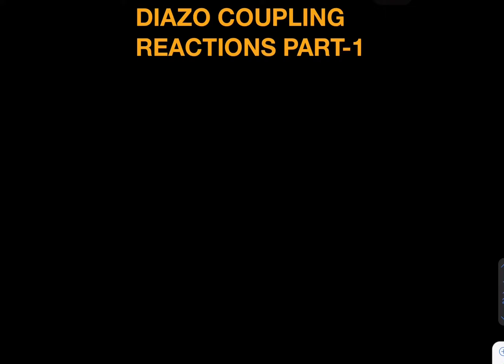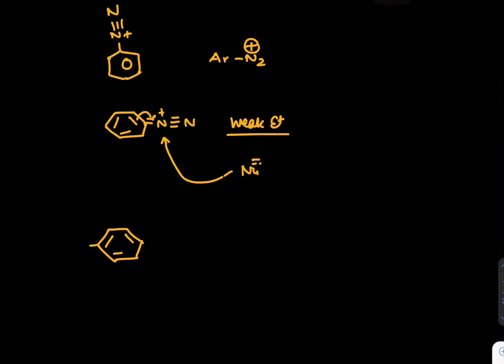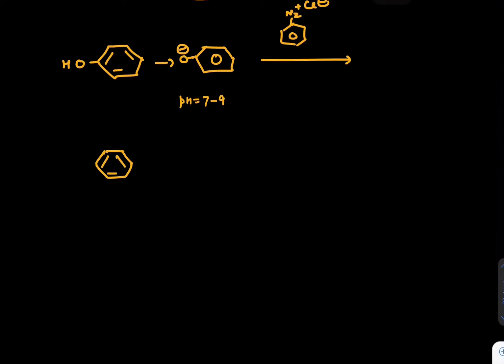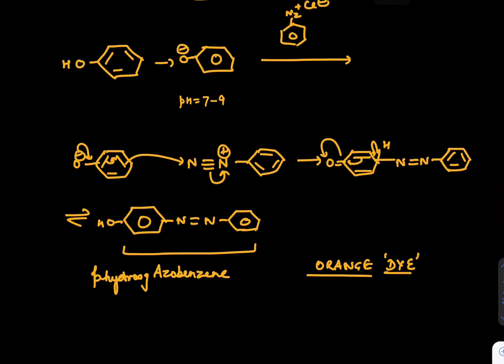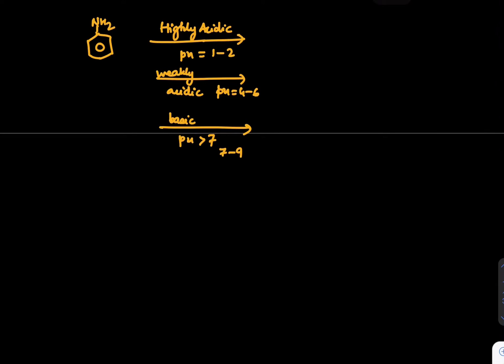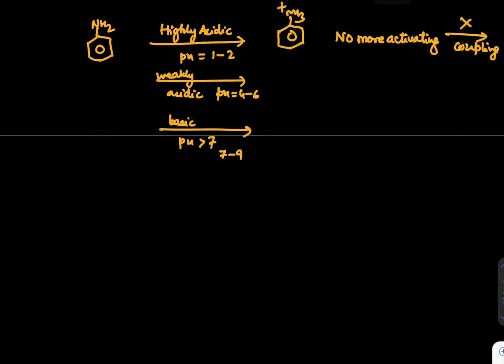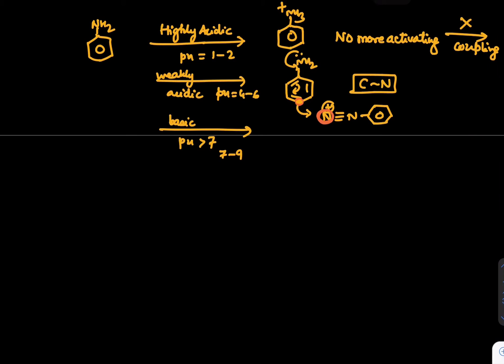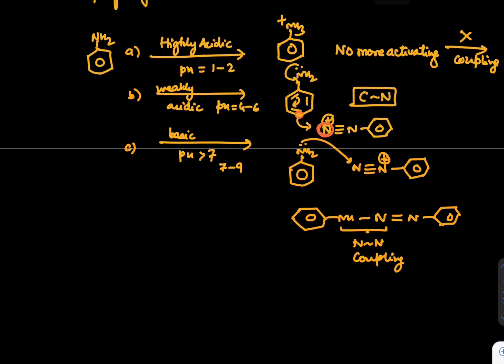Diazo coupling reactions of phenol & Aniline by ANUJ MISHRA Sir IIT Kanpur Mentor of IIT AIR-2,8